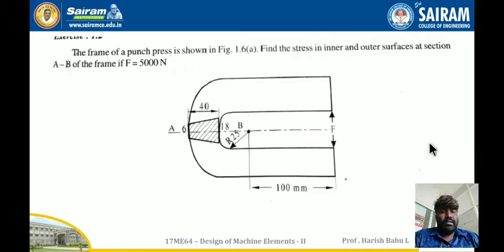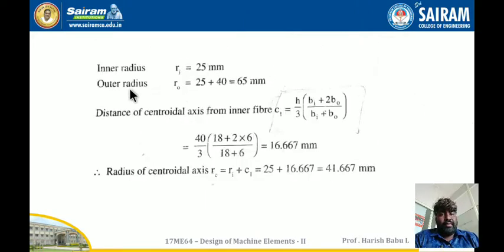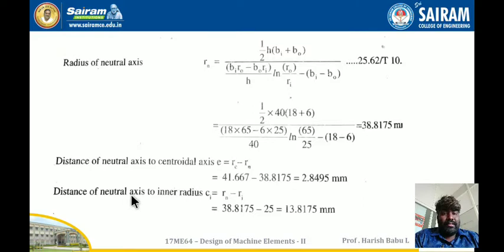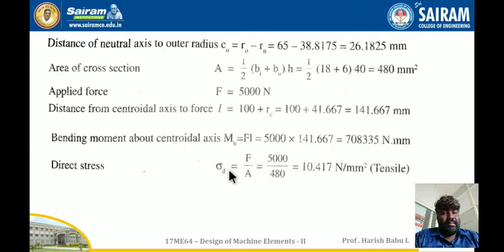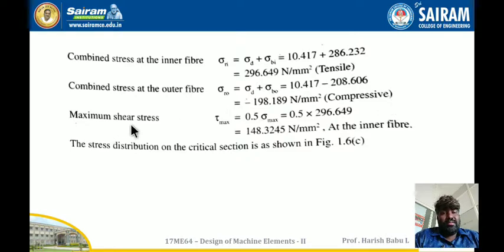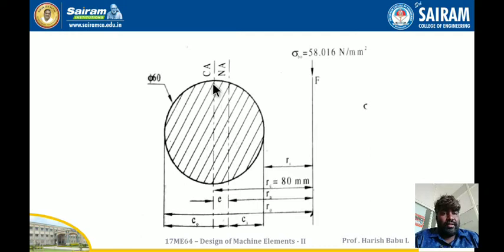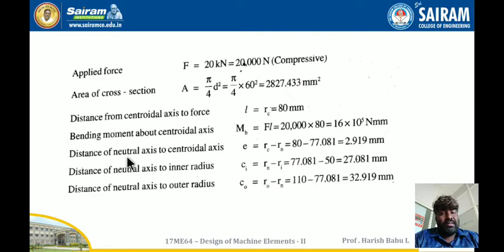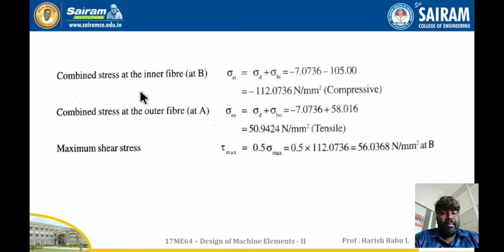Lecture Video_17ME64_Module 1_ problems on curved beams_ Harish Babu L